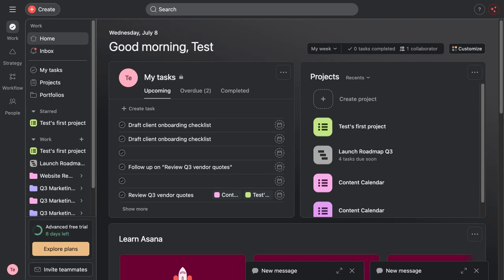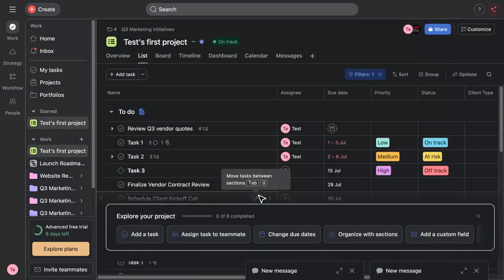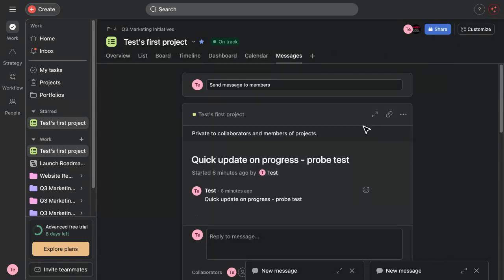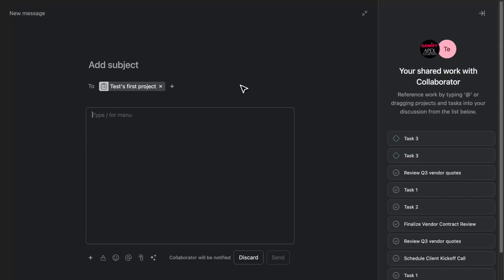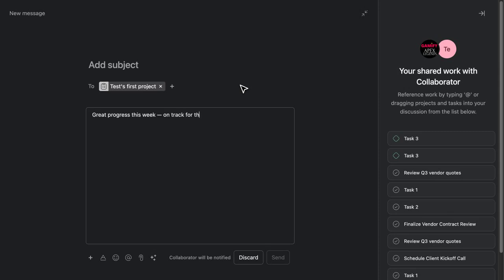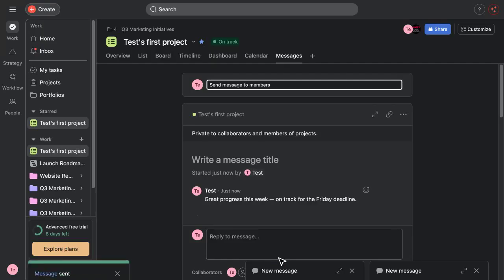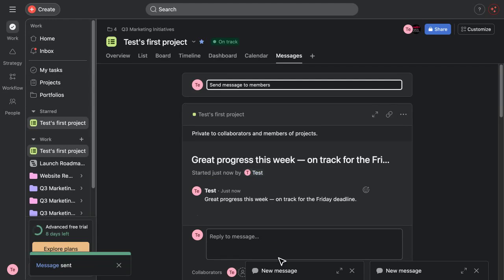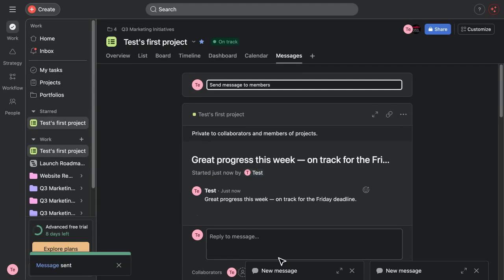How To Send A Message In Asana